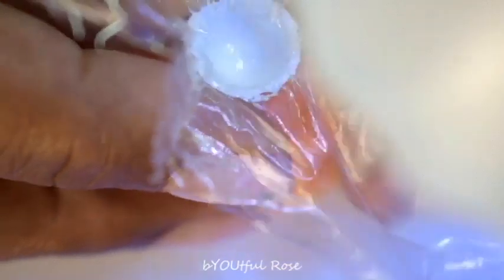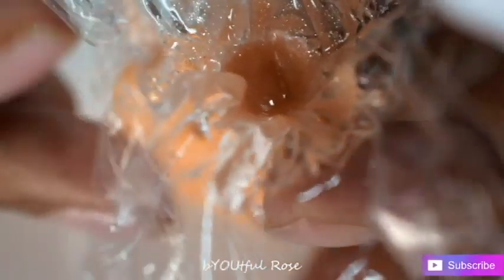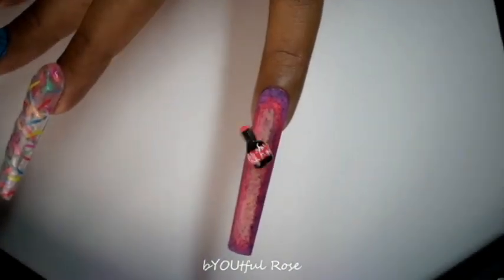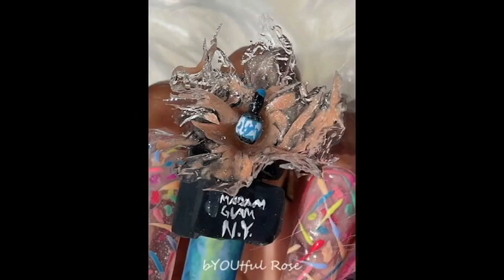bYOUtful Rose Nails x Madam Glam | Anniversary Contest